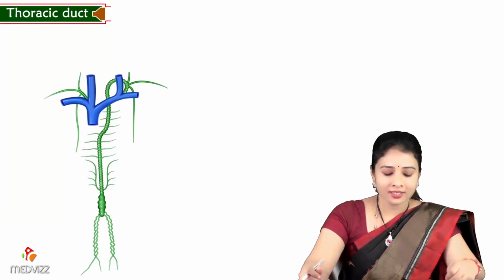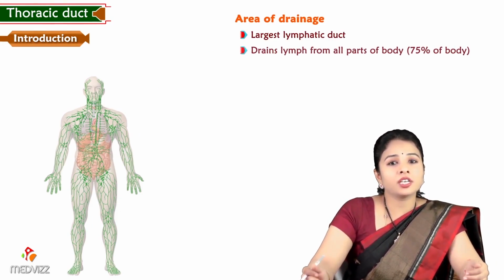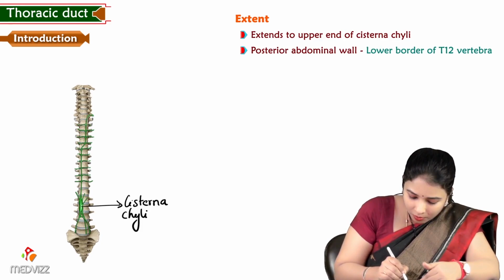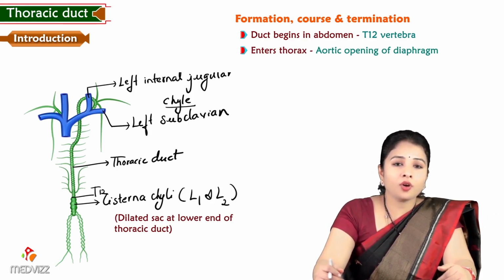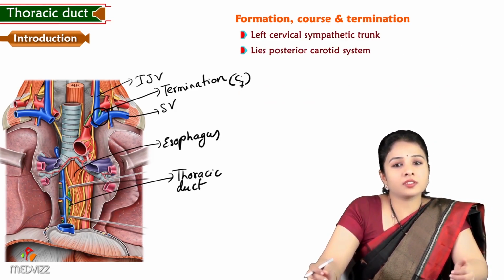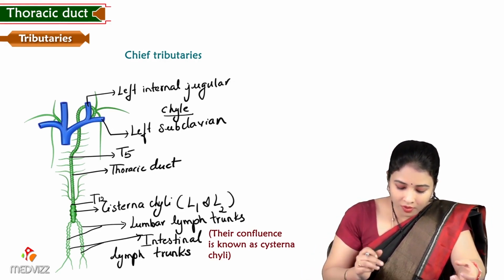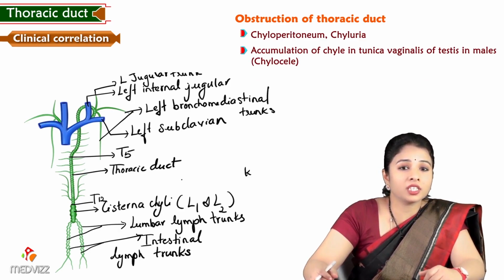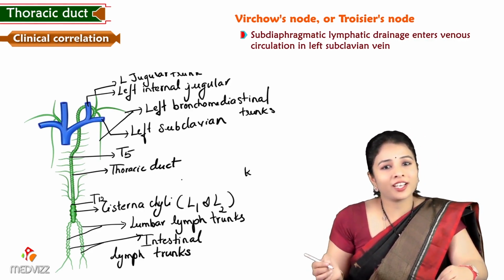Thoracic Duct/ Chyliferous Duct by Dr. Rajitha Vanga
The thoracic duct is the largest lymphatic vessel which drains lymph from most of the body into the bloodstream. The cells of immune system circulate through lymphatic system. Apart from immune cells large molecular products of digestion (fats) first absorbed by lymphatic system and then to reach venous system (systemic circulation) that is the reason the lymph in the thoracic duct is milky-white in appearance because it contains a product of lipids digestion (chyle) from the small intestine. The duct appears beaded due to the presence of numerous valves in its lumen.
Area of drainage: The thoracic duct drains the lymph from all the parts of the body (75% of the body) except the right upper quadrant of the body which is drained by the right lymphatic duct. (1) right side of the head and neck, (2) right side of the chest wall,  (3) right lung, (4) right side of the heart, and (5) right surface of the liver.
Extent: The thoracic duct extends to the upper end of cisterna chyli on the posterior abdominal wall at the lower border of T12 vertebra to the junction of left internal jugular and left subclavian veins at the root of the neck.
The length of the thoracic duct is around 45 cm (18 inches) approximately same as the length of spinal cord.
Formation, course, and termination
• The duct begins in the abdomen at the lower border of T12 vertebra, as a continuation of cisterna chyli lying in front of the bodies of L1 and L2 vertebrae (dilated sac at the lower end of thoracic duct)
• Enters the thorax through the aortic opening of the diaphragm.
• It then ascends in the posterior mediastinum to the right of midline on the front of vertebral bodies.
• On reaching the T5 vertebra, it crosses the midline from right to left side and enters the superior mediastinum to run along the left border of the oesophagus and reaches the root of the neck.
• At the root of neck, it arches laterally at the level of C7 vertebra—in front of left vertebral vessels (vertebral artery and vertebral vein) and left cervical sympathetic trunk and lies posterior the carotid system (which include left common carotid artery, left internal jugular vein, and left vagus nerve).
• Further it arches, the summit of arch lies 3–4 cm above the left clavicle. Finally, the duct descends in front of the first part of subclavian artery and it terminates commonly at the junction of left internal jugular vein and left subclavian vein (Pirgoff’s angle).
Tributaries
1. Chief tributaries are right and left lumbar lymph trunks,
2. Right and left intestinal lymph trunks (their confluence is known as cysterna chyli)
3. Lymph vessels from the posterior mediastinal lymph nodes.
4. Left jugular, left broncho-mediastinal trunks.
Clinical correlation:
1. Chylothorax is an accumulation of lymphatic fluid in the space surrounding the lung (pleural space). Lymph formed in the digestive system is called chyle and accumulates in the pleural space due to either disruption or obstruction of the thoracic duct.
2. Obstruction of thoracic duct: It can be due to filarial infection; the thoracic duct is obstructed by micro-filarial parasites (Wuchereria bancrofti) leading to widespread effects causing chylothorax. Sometimes may also lead to chyloperitoneum, chyluria, and even the accumulation of chyle in the tunica vaginalis of testis in males (chylocele).
3. Injury of thoracic duct: The thoracic duct is thin walled and translucent structure therefore; it is sometimes injured carelessly during surgical procedures in the posterior mediastinum. Tear (laceration) of the thoracic duct during lung surgery results in chyle entering into the pleural cavity producing a clinical condition called chylothorax.
4. Virchow's node, or Troisier's node, refers to carcinomatous involvement of the supraclavicular nodes at the junction of the thoracic duct and the left subclavian vein. Usually, nodal enlargement is caused by metastatic gastric carcinoma, although supraclavicular nodal involvement can also be seen in other gastrointestinal, thoracic, and pelvic cancers. Gastric cancers tend to metastasize to this region by means of migration of tumor emboli through the thoracic duct, where subdiaphragmatic lymphatic drainage enters the venous circulation in the left subclavian vein